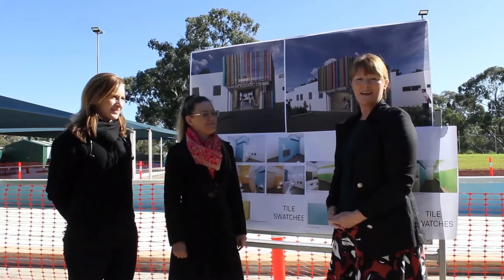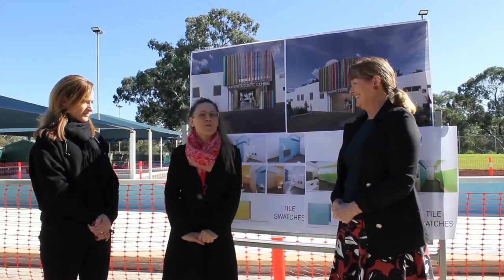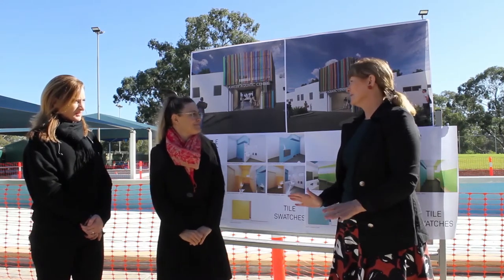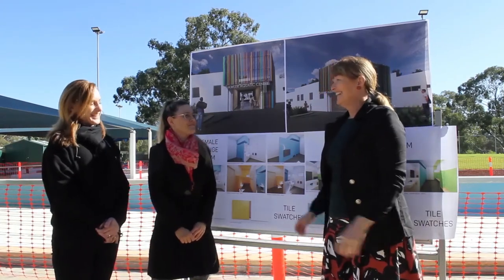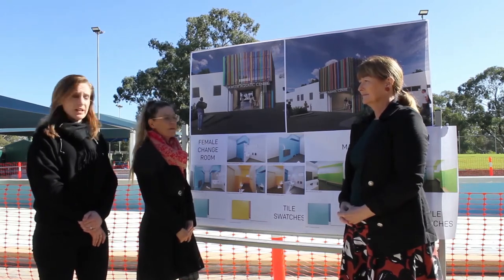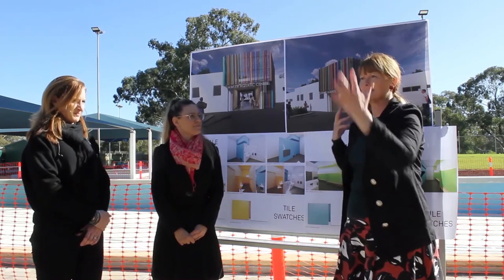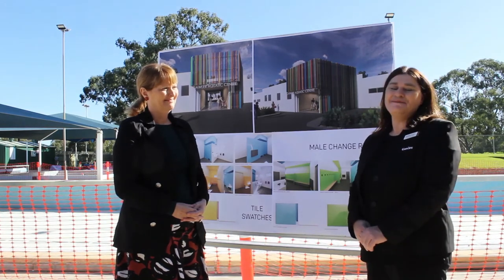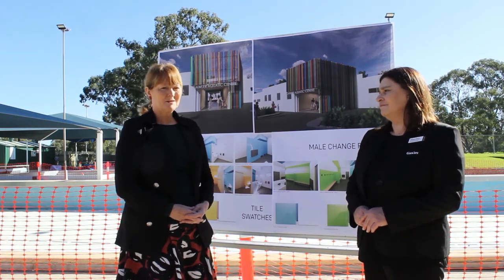10 June 2020 - Town of Gawler Weekly Video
Mayor Karen Redman along with staff members Whendee Young and Natajsha Bevitt, joined by Lian Cowling from Mossop Construction + Interiors